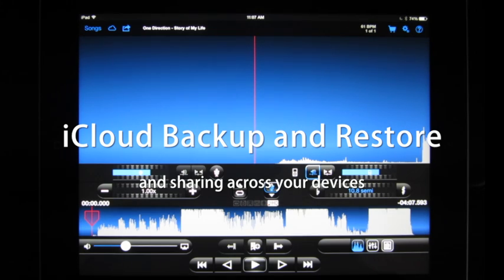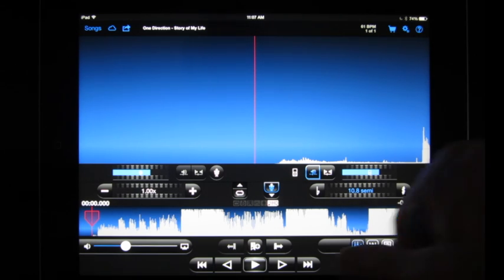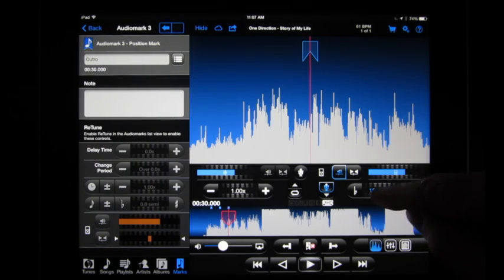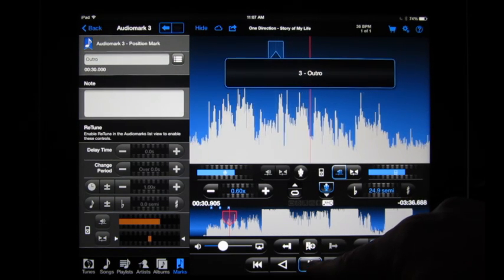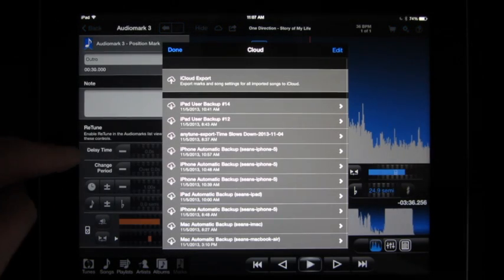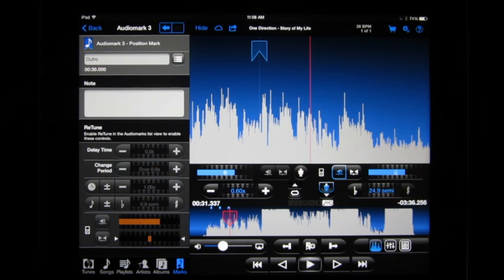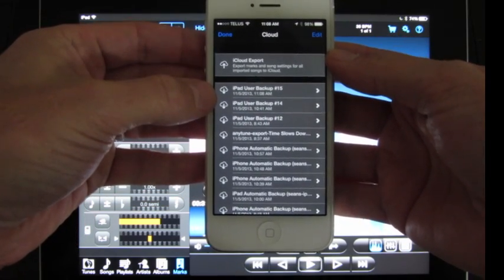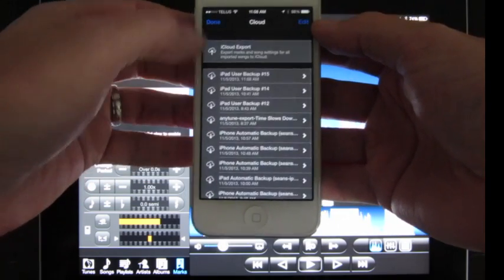Sync Song Settings & Marks via iCloud : Anytune App 3.9 - Slow Downer Music Practice Perfected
The new iCloud based backup and restore feature added as part of Anytune 3.9 allows for easier syncing of marks between all of your Apple devices; iPhone, iPad and soon Mac. This video provides an overview of how to use iCloud to sync settings rather than relying on a cumbersome email based approach.

In the future, we'd like to add an even more transparent syncing approach, but for our first syncing attempt we wanted to ensure data was protected and keep it simple.